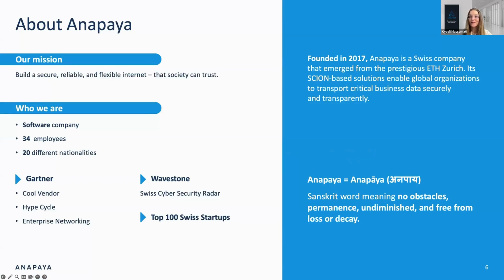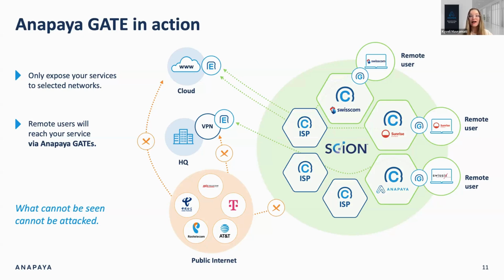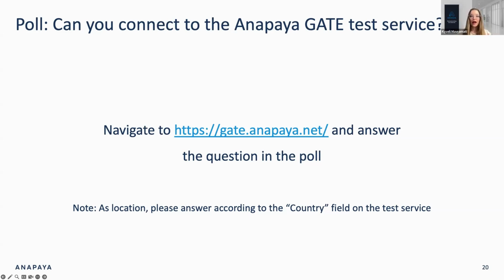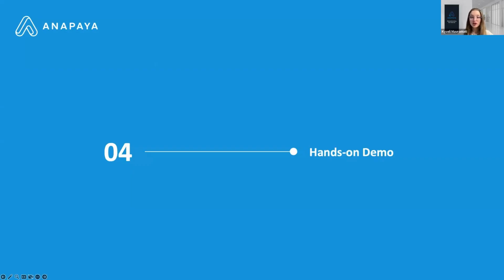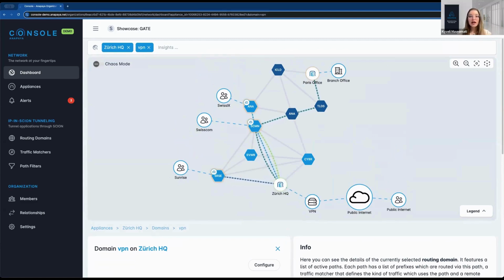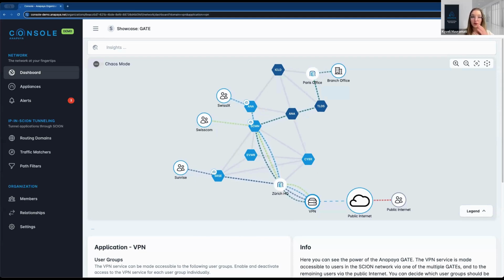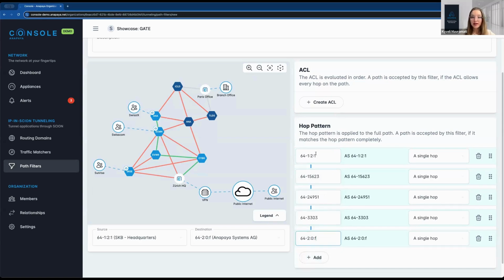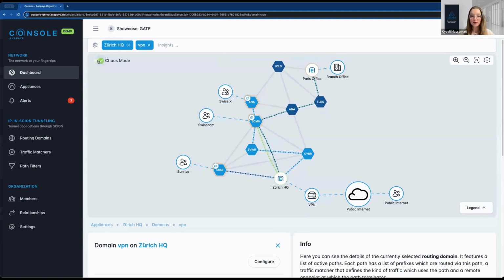Anapaya on-demand webinar: Visualizing network security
In this webinar we will demonstrate how Anapaya GATE acts as a protective layer for your critical systems, shielding them from the dangers of the public internet. By visualizing your network traffic, optimizing secure paths, and managing potential threats, you’ll see through the Anapaya Console how the SCIONabled solution can help you stay ahead of cyber attackers. Whether you're managing sensitive data or mission-critical operations, this session will provide the tools and knowledge to safeguard your business and ensure operational resilience.

Register now